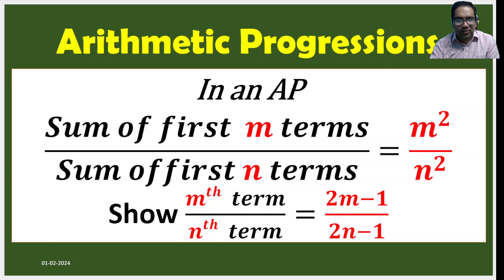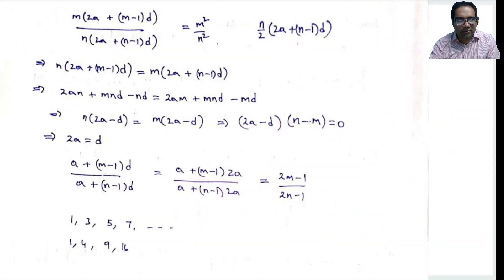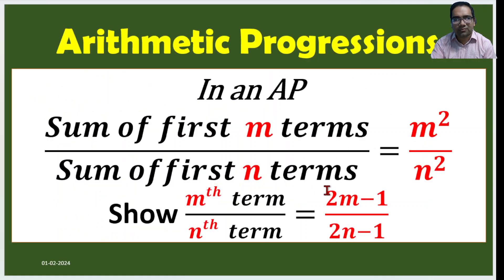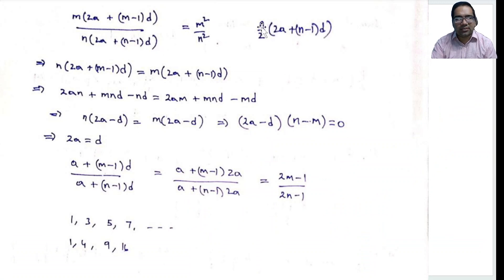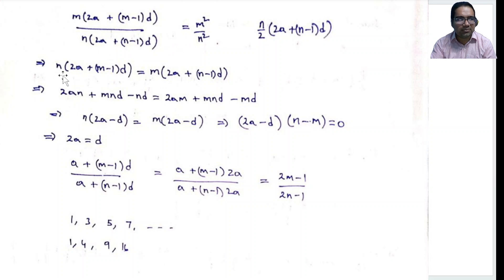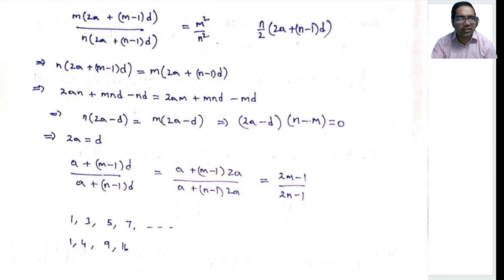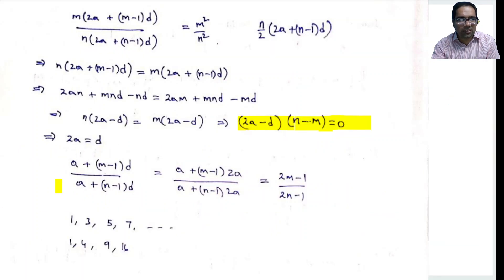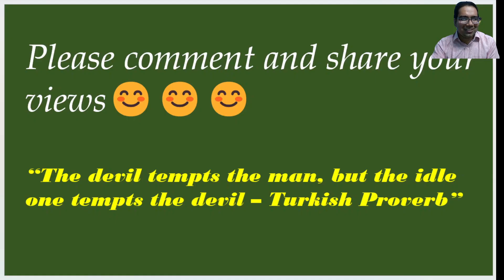🌻Arithmetic Progressions - Important results and problems, Higher algebra lessons🌻maths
Higher algebra contest problems for olympiads
Arithmetic Progressions